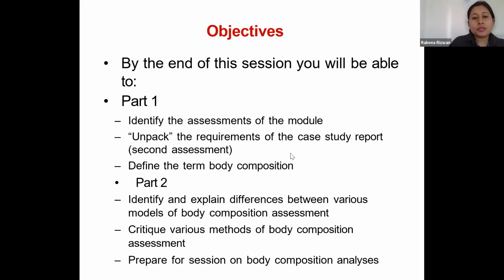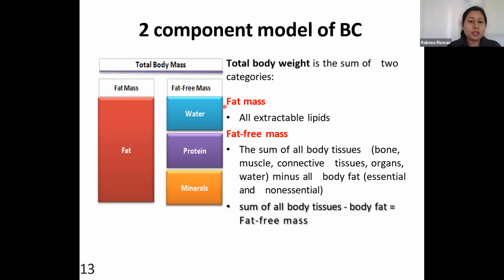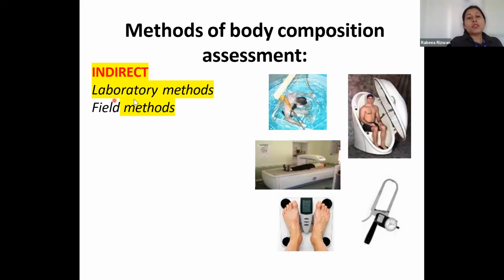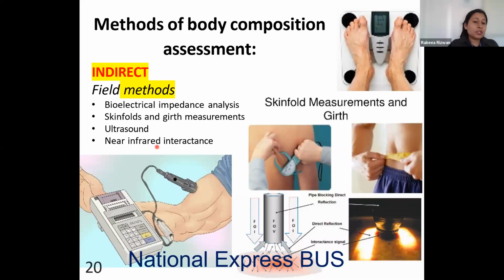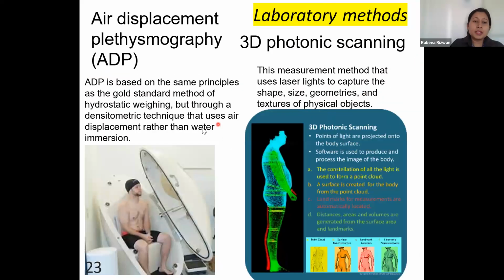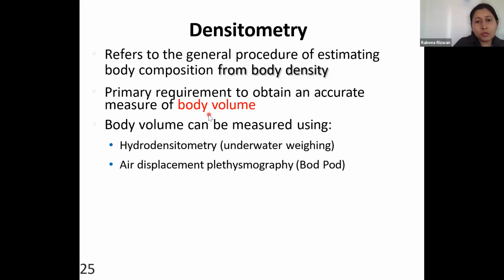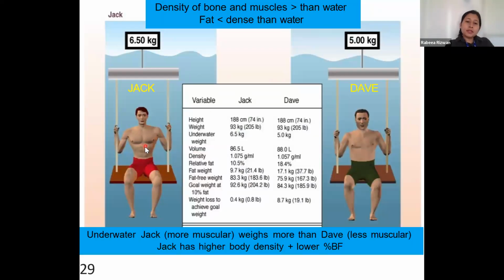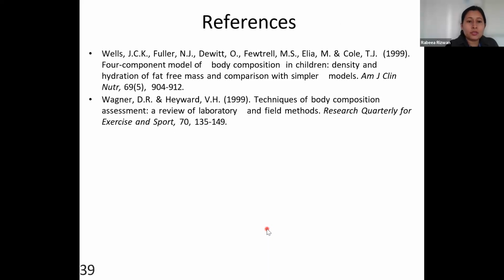Session 2 Body composition assessment methods Nutritional Biochemistry - Rabeea Rizwan